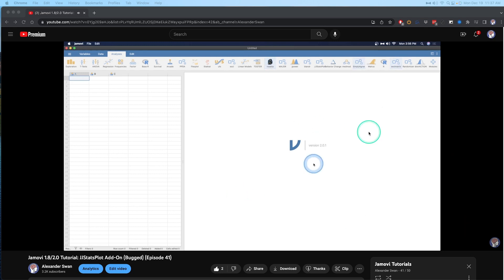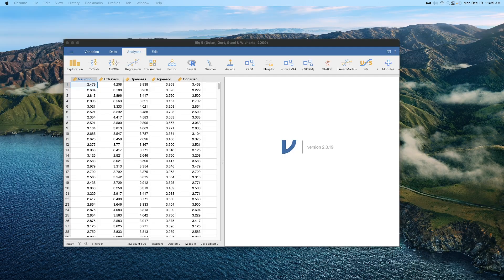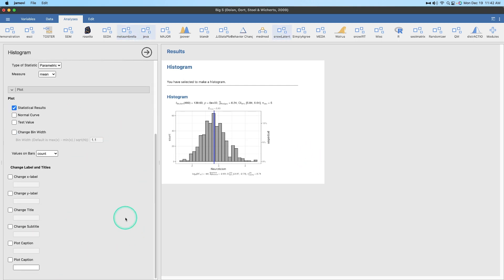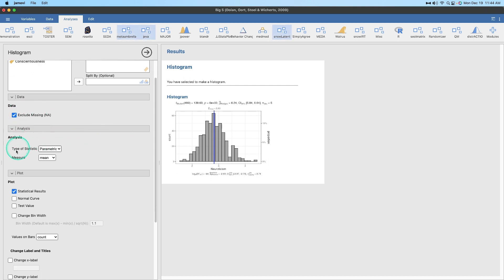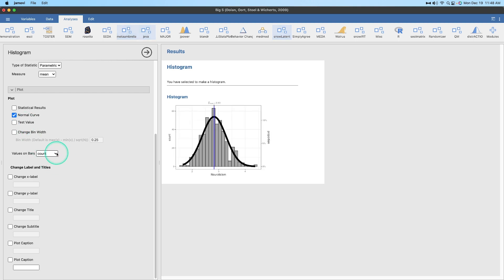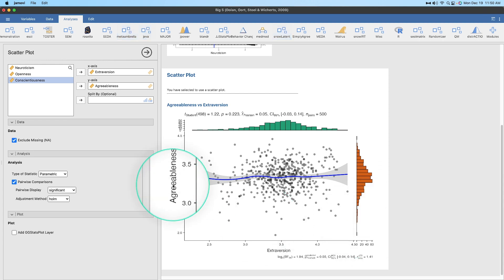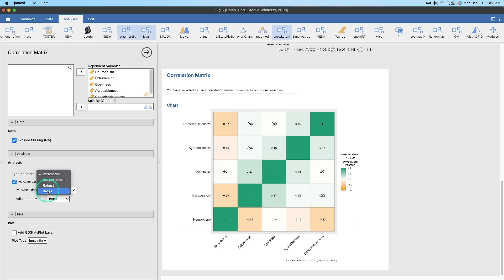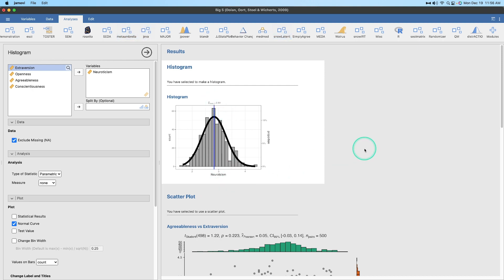Jamovi 1.8/2.0 Tutorial: JJStatsPlot Add-On REDUX (Still Bugged?) (Episode 51)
In this Jamovi tutorial, I discuss an add-on module called JJStatsPlot, which uses R packages ggplot2 and ggstatsplot, to give Jamovi a significant amount of flexibility in creating typical and information-rich plots. I show the dataset and wrapper the devs made as an example. Some of the plots are not available in this OMV file. The module is STILL bugged as of recording.

NOTE: This tutorial uses the current build of Jamovi on MacOS. Version 1.8 contains all the new features to the program as of this recording date. Version 1.6 is listed as their most stable build.